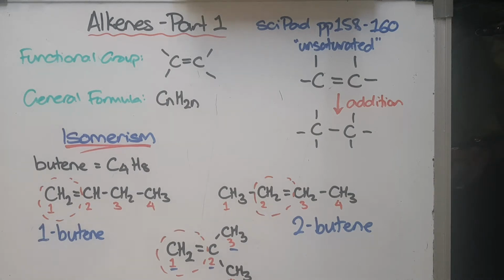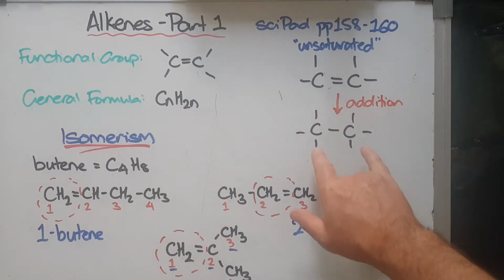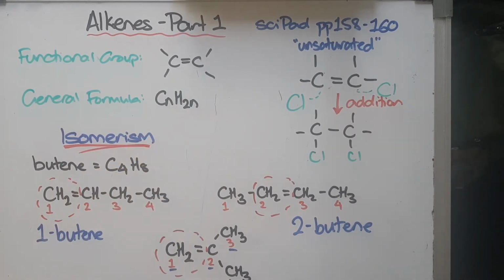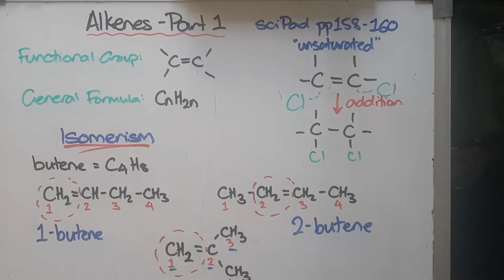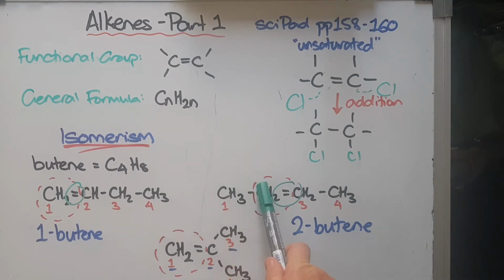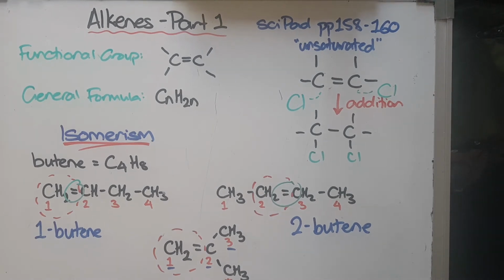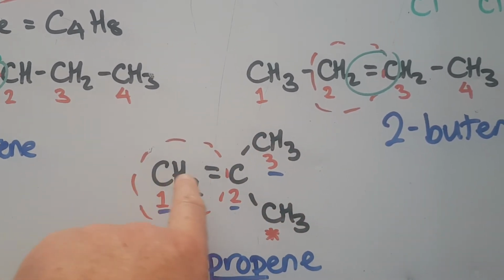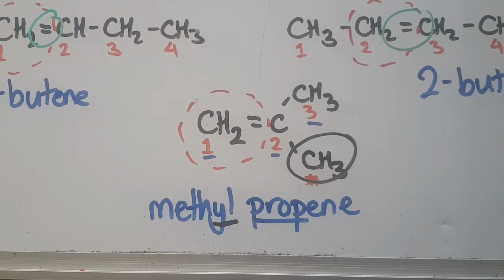AGHS 2020 Level 2 Alkenes Part 1